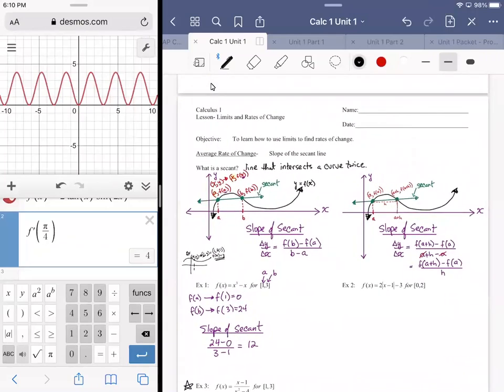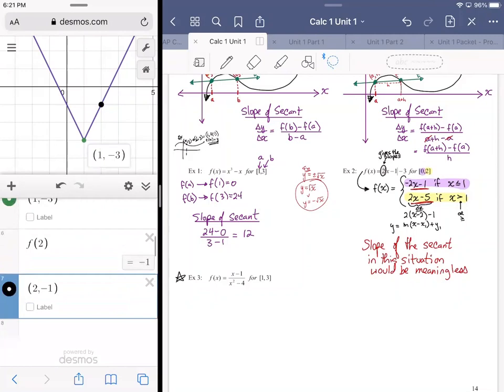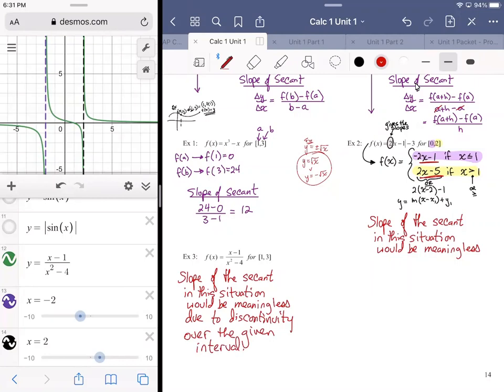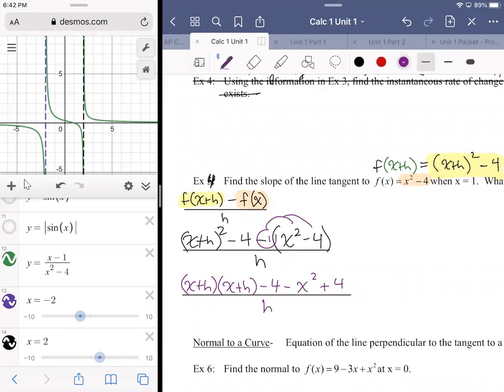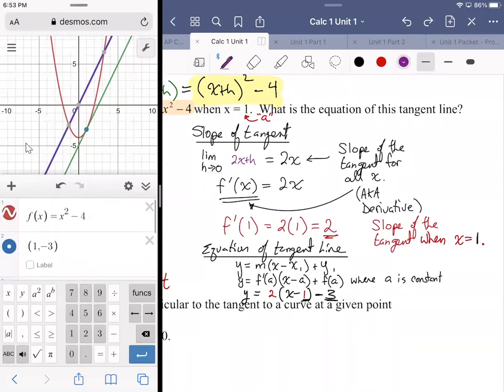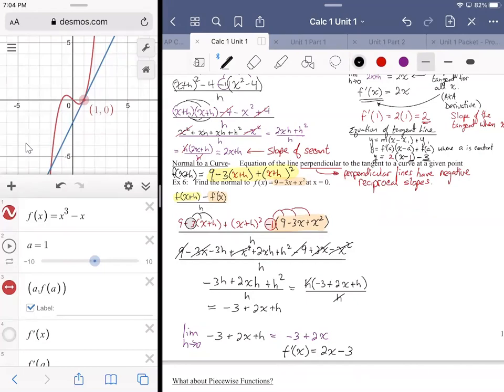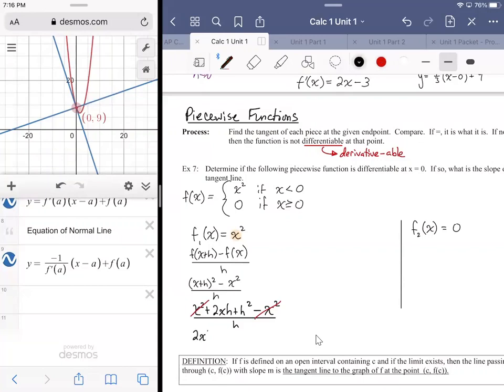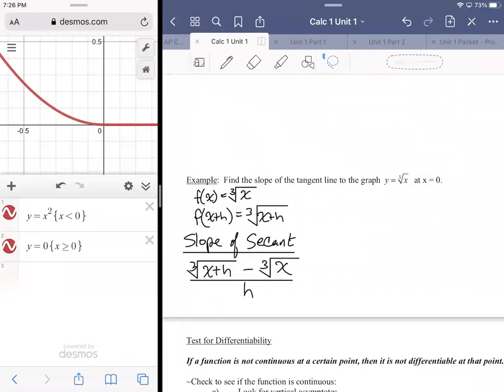Calculus 1 Lecture p14,15,16